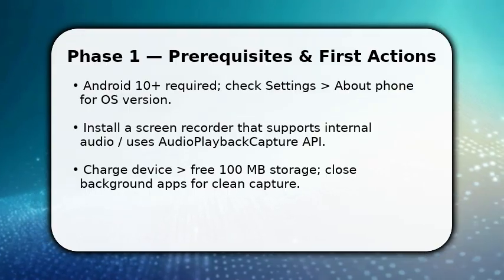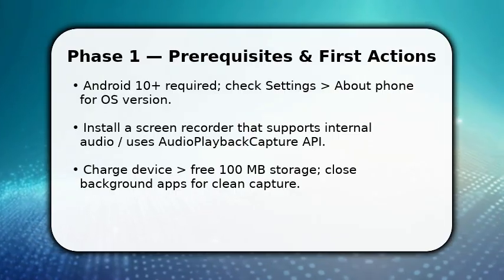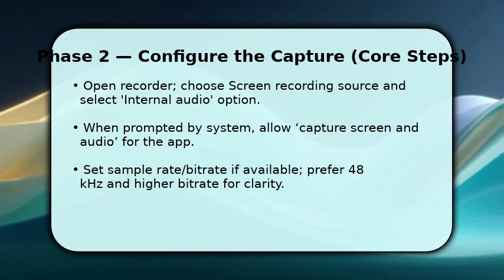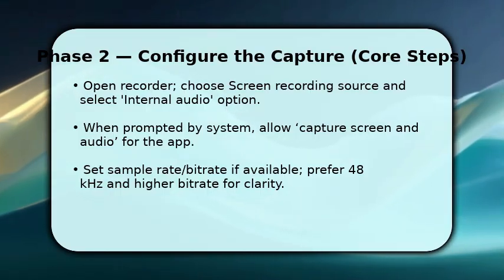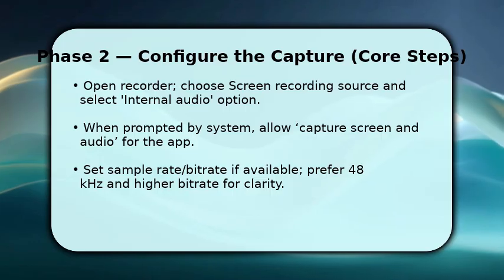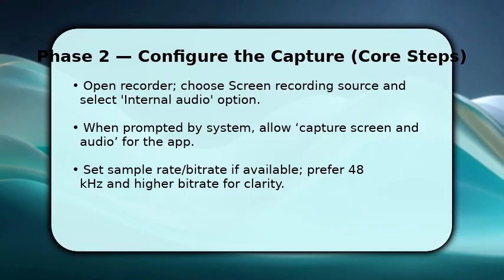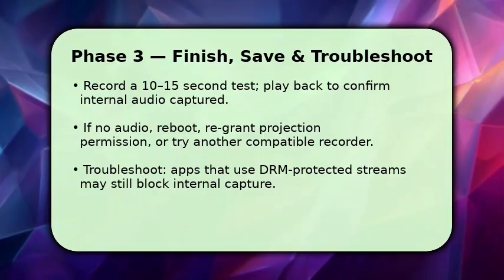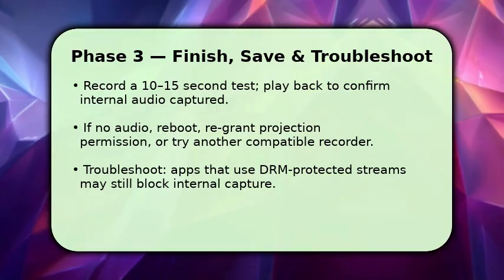How to Enable Internal Audio Recording on Android (only Way)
How to Enable Internal Audio Recording on Android (only Way) | 🔒 Surfshark VPN Deal — Stay private and secure. $1.99/mo + 3 Months Free ▸

Discover the exclusive method to activate internal audio recording on your Android device. This step-by-step guide will walk you through enabling this often overlooked feature, ensuring privacy and convenience for all users.

enable internal audio,